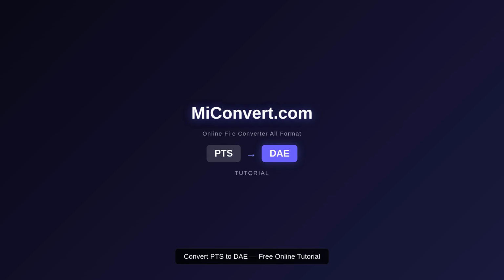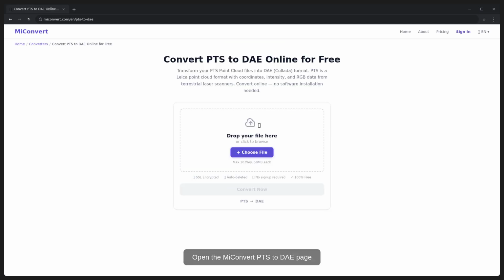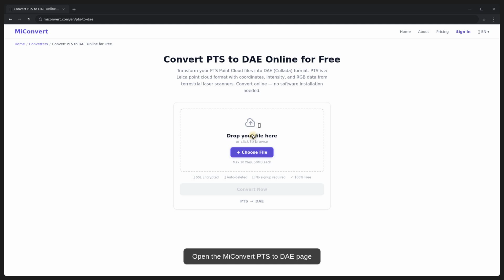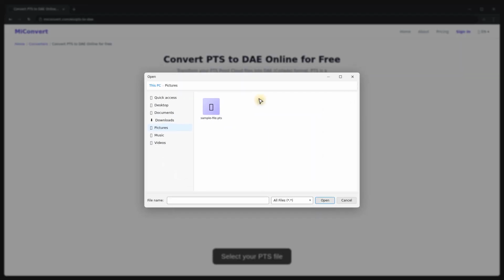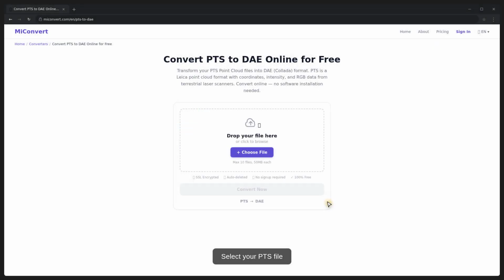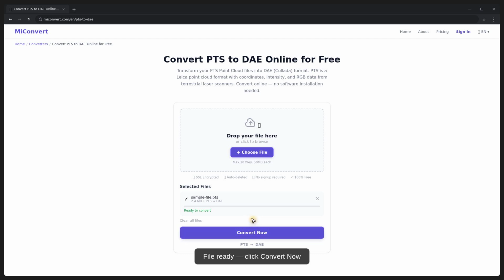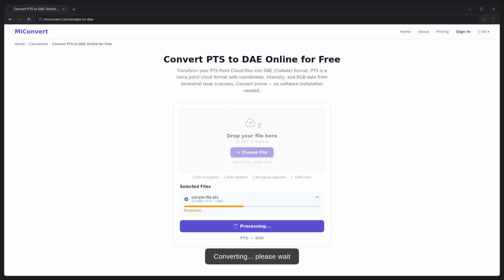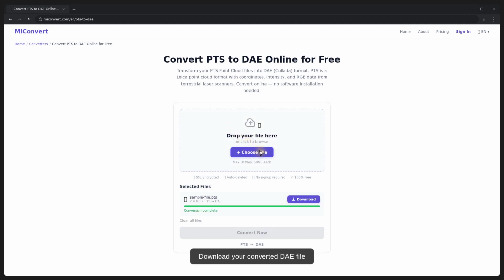How to Turn PTS File into DAE Keeping 100% Crisp Quality (Free)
Changing a PTS file to DAE has never been easier! Watch this detailed guide on how to do it completely free right in your web browser.

⏳ Video segments:
0:00 - Introduction
0:06 - Searching for the MiConvert tool
0:14 - PTS to DAE conversion interface
0:20 - How to put the PTS file onto the web
0:28 - Quick convert click
0:35 - Waiting for a few seconds...
0:41 - Finished and downloading the DAE file
0:48 - Subscribe to support the channel